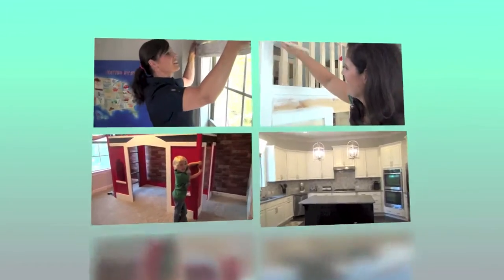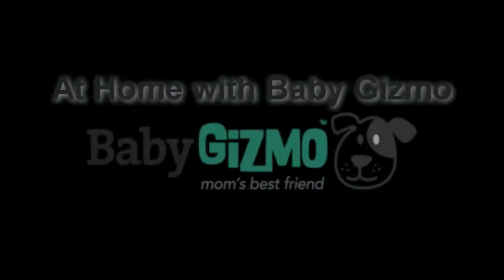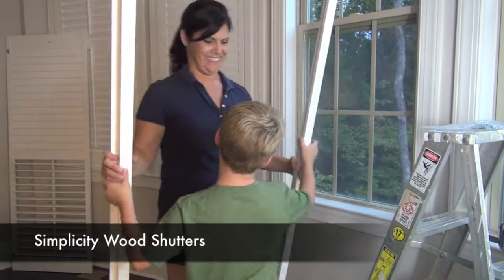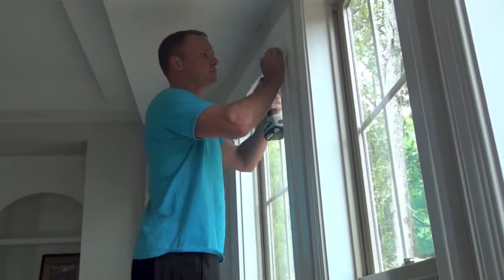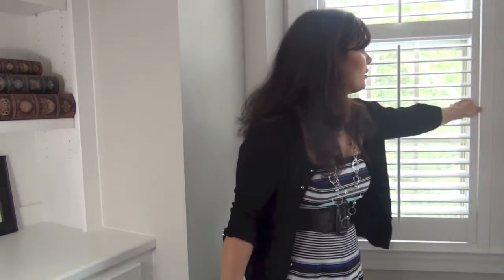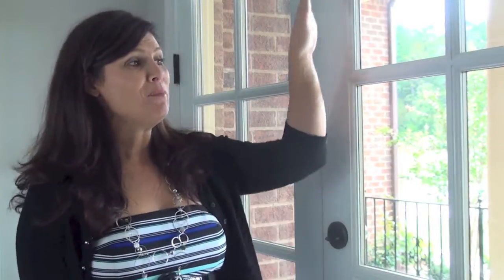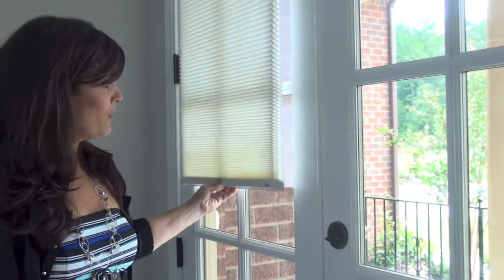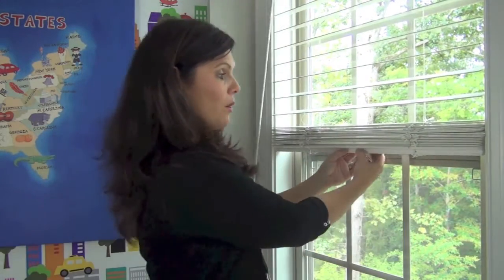At Home with Baby Gizmo - Child Safe Products from Blinds.com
Originally featured on the Baby Gizmo YouTube Channel and BabyGizmo.com.

An introduction to the "At Home with Baby Gizmo" video series that will take you inside the brand new Baby Gizmo home focusing on design details such as wall decor, custom made beds, window coverings, furniture, DIY projects and other design choices.

The Baby Gizmo family chose safer for kids window coverings like shutters and cordless cellular shades which have no exposed cords.